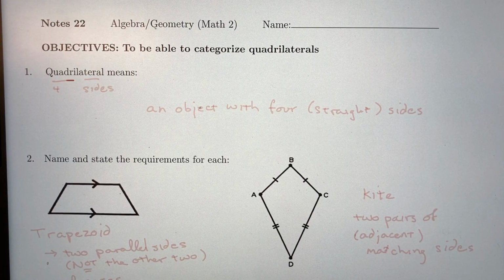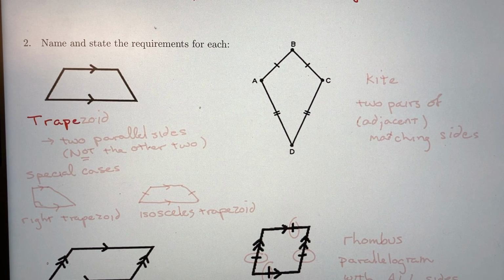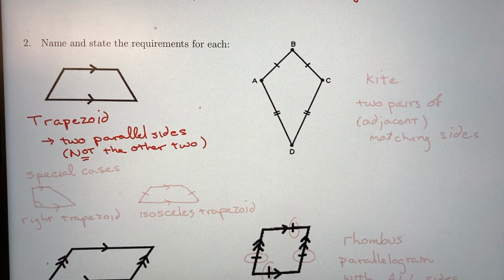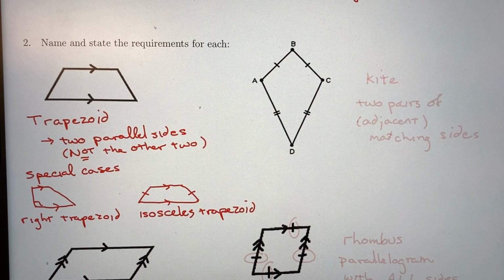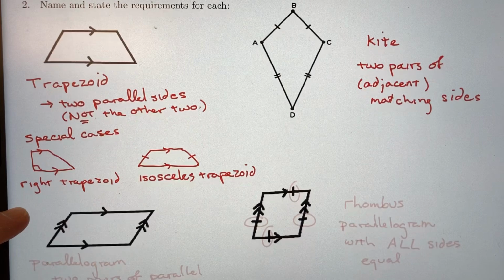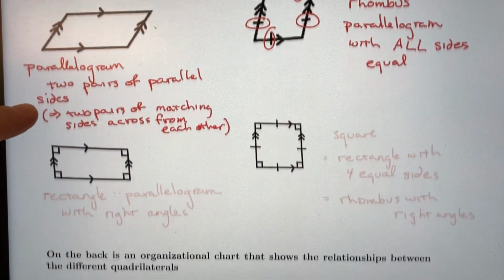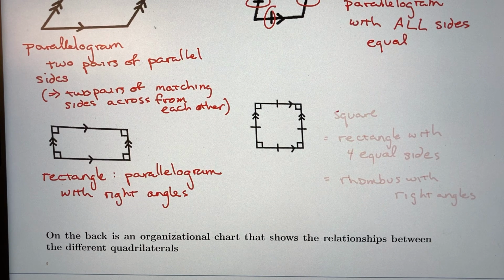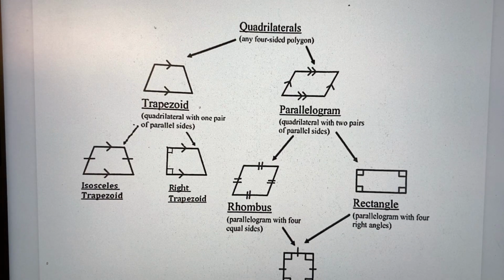Peterson alggeo notes 22